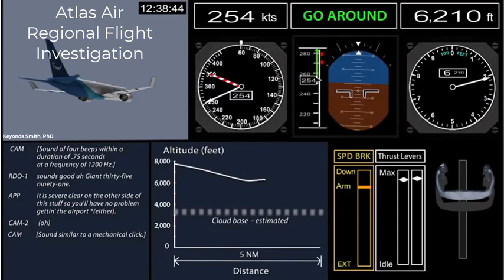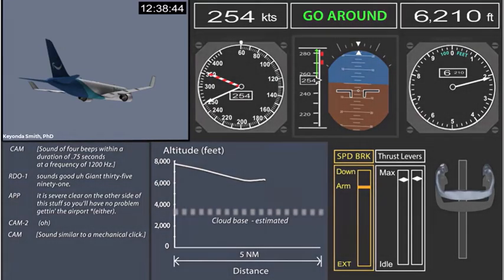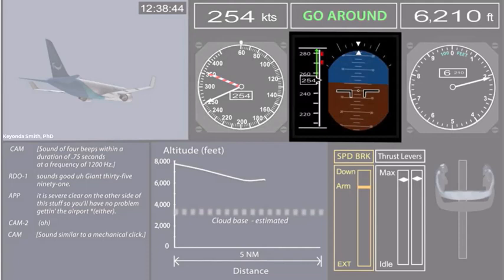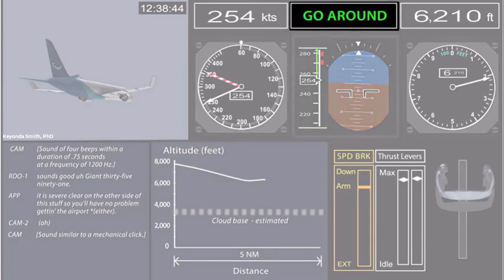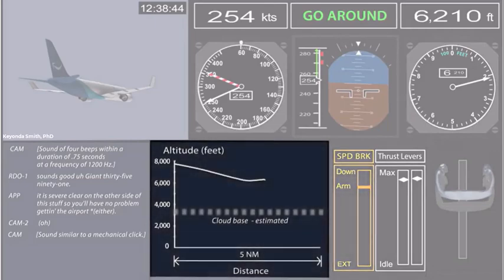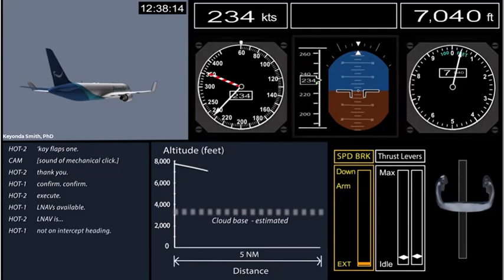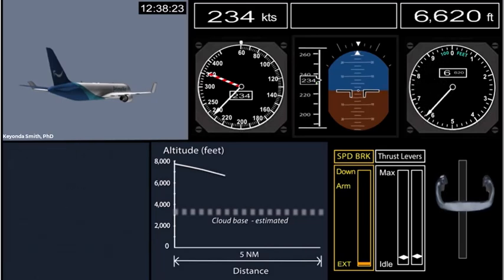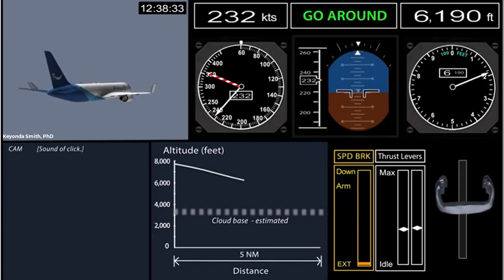Regional Air Flight Investigation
I often review air accidents in an effort to see if it aligns with FAA findings.
I'd like to show you a quick animation to illustrate the sequence of events.